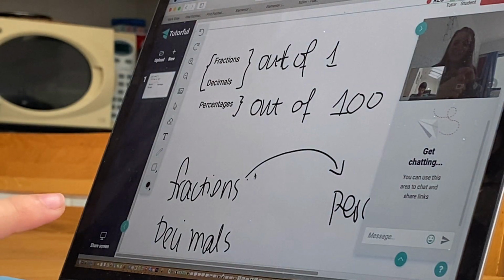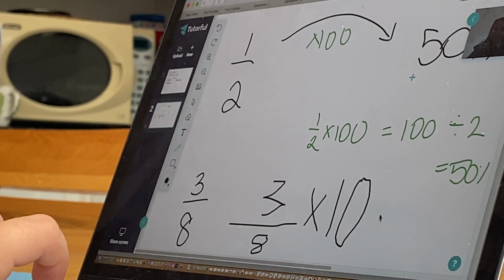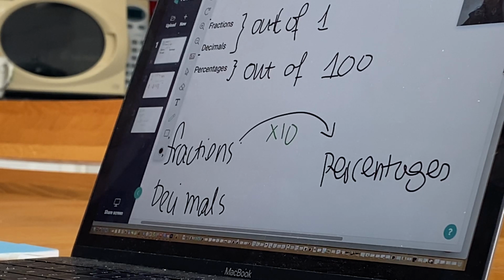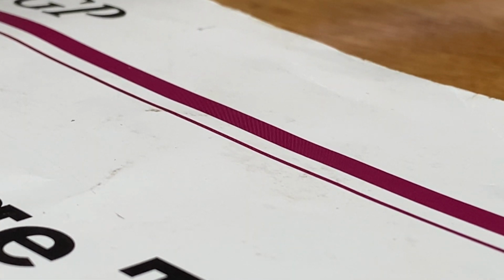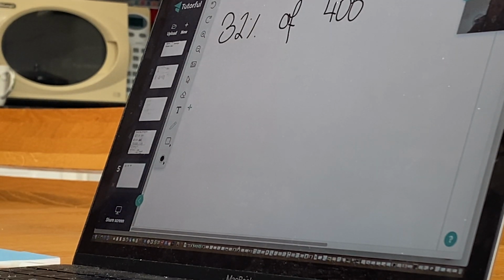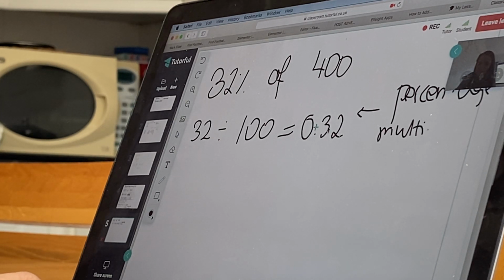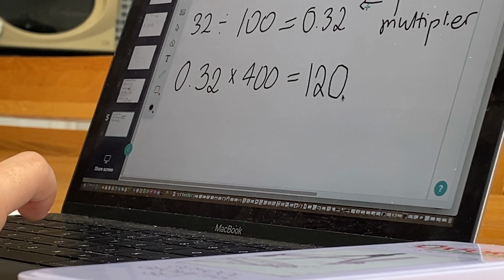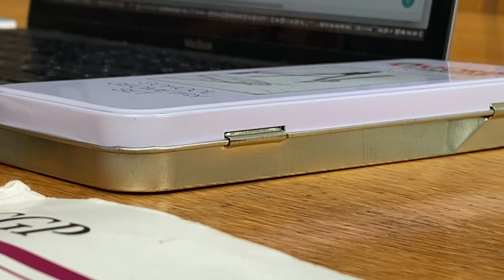Julia 2 March